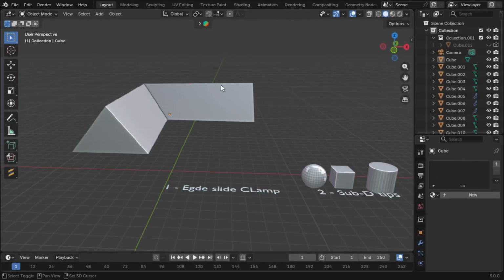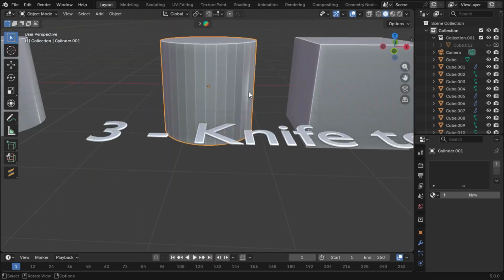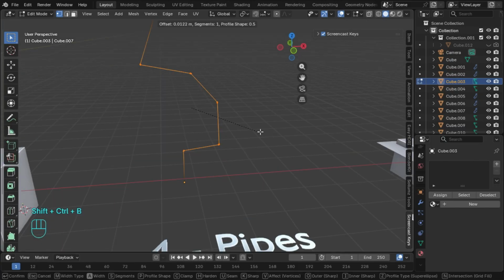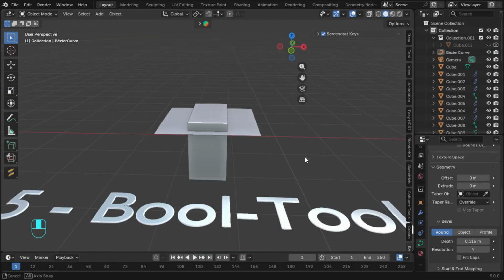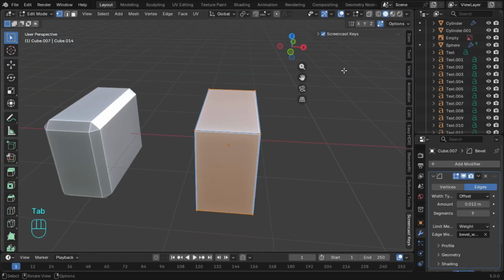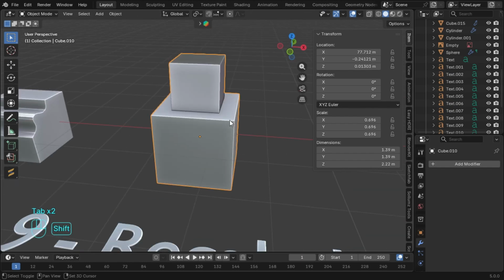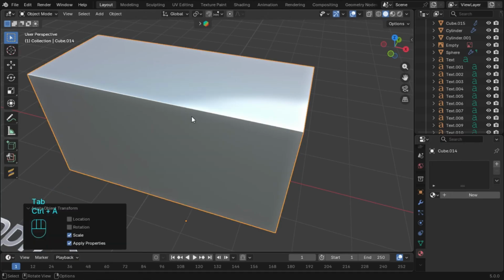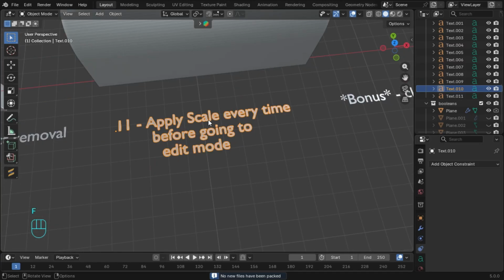11 Blender Modeling Tips Every 3D Artist Must Know!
Level up your Blender skills with these 11 essential modeling tips! Whether you're a beginner or aiming for professional 3D art, these tricks will speed up your workflow, improve your topology, and make your models look more realistic.

What you'll learn in this video:

Smart shortcuts and tools in Blender

Efficient topology techniques

Pro-level modeling habits

Tricks for faster, cleaner, and precise modeling

💡 Perfect for anyone who wants to go from Level 1 → 100 in 3D Modeling.

Follow for more Blender tips and tutorials!